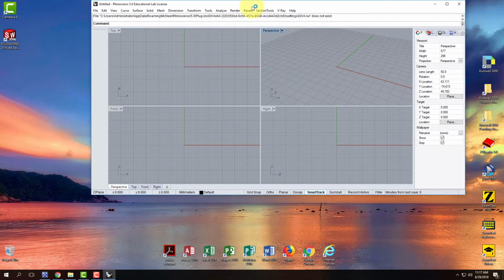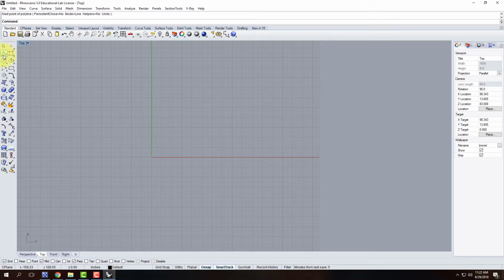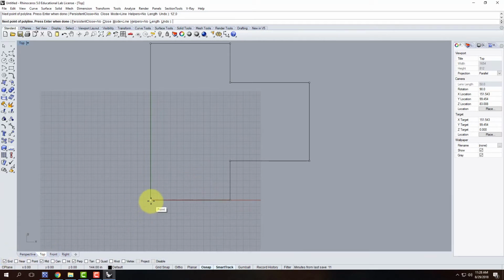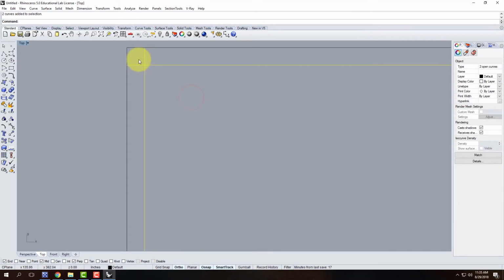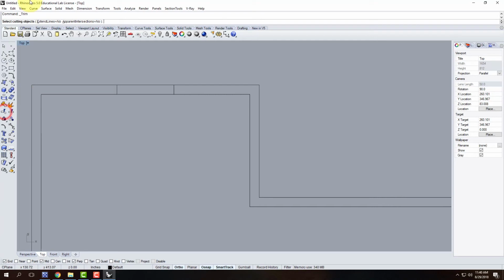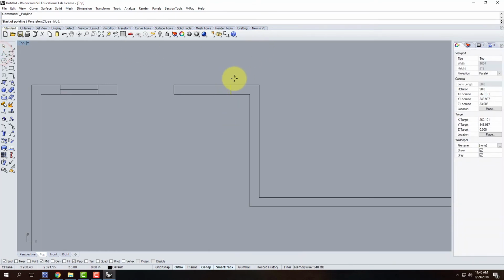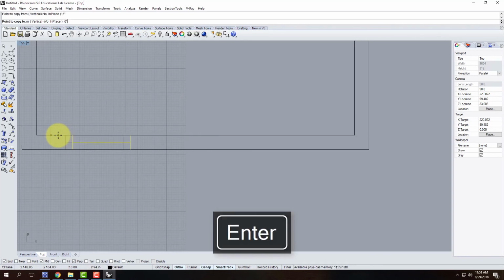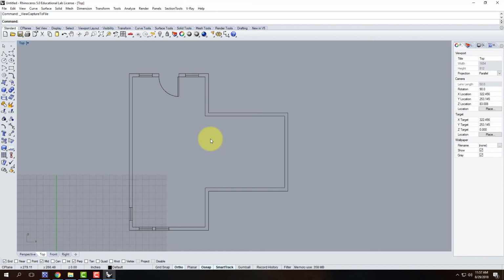Lecture 202 - Introduction to 2D Rhinoceros (Fall 2018)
An overview of basic 2D drawing techniques in Rhinoceros including an overview of the coordinate system.